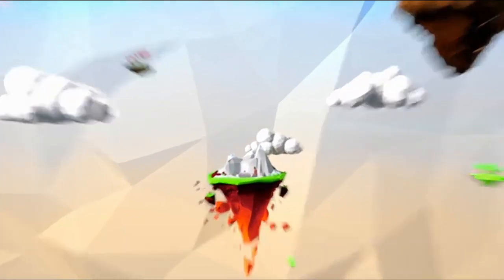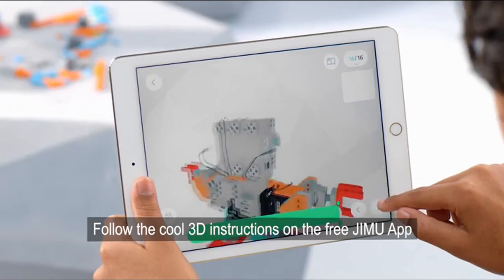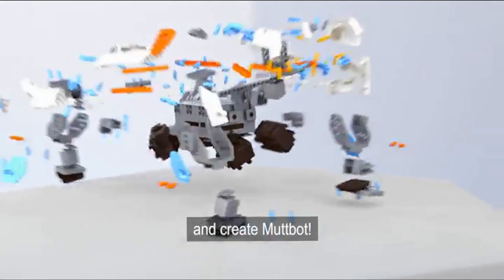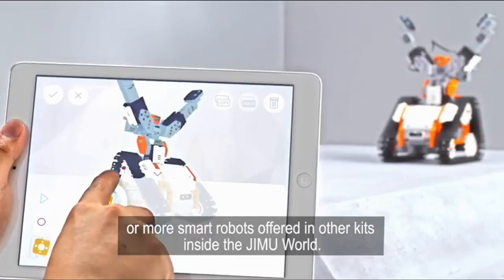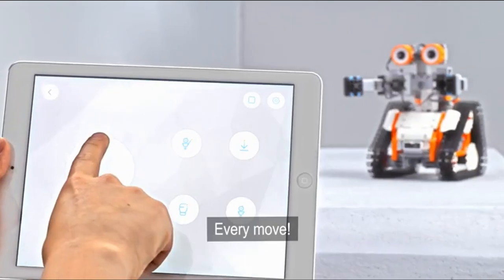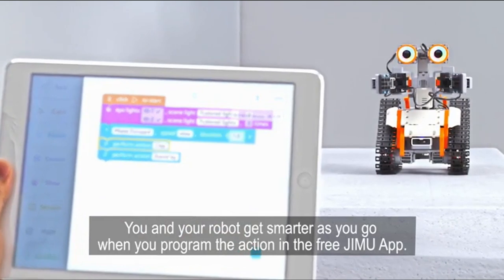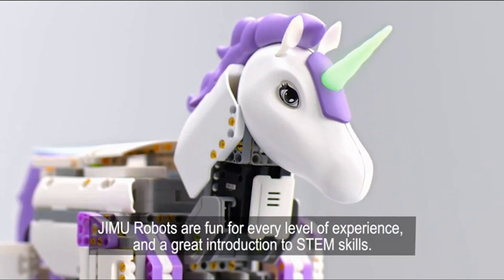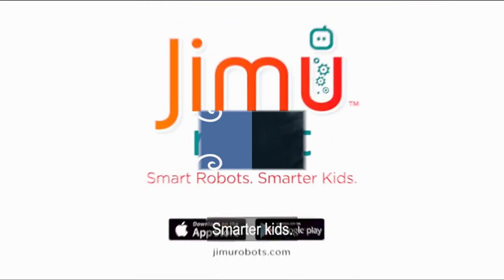UBTECH JIMU Robot Builderbots Series Overdrive Kit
UBTECH JIMU Robot Builderbots Series Overdrive Kit  App-Enabled Building and Coding STEM Learning Kit (410 Parts and Connectors)
If you want to buy in Amazon United States please refer to use the

*Introducing buildable, codable Robots from UBTECH Robotics construct DozerBot, DirtBot or design your own JIMU Robot creation.
*Learn to use Blockly coding to program your robot to navigate obstacles, carry objects, create color effects and more.
*Test your skills with new Blockly coding challenges
*Create entirely new, custom actions with the PRP (pose, record, play) function.
*No tools required – our 3D, 360° animated building instructions walk you through the steps.
*Includes 410 snap-together parts, 2 smooth motion robotic servo motors, 2 DC motor, 1 ultrasonic sensor & rag light, 1 main control box. USB cable and quick start guide included.
*Free app! Works with both Android and Apple Smart devices. A compatible iOS or Android device is required.
*JIMU Robot is the award-winning interactive robotic building block system for ages 8 and up. Awards include Tillywig 2018 Brain Child Award, CES 2017 Innovation Awards honoree, Time to Play Magazine 2016 holiday most wanted list, and IFA awards 2015 best of show.

Product description
Rumble, crush and plow into the new UBTECH Builder series: OVERDRIVE kit. With this kit you can create buildable, codable robots like DozerBot and DirtBot or design your own JIMU Robot creation. Download the free JIMU app that has step by step, 3D, 360° building instructions. The fun is extended with the blocks coding platform, allowing kids to build and code these robots to perform countless programs and tricks.